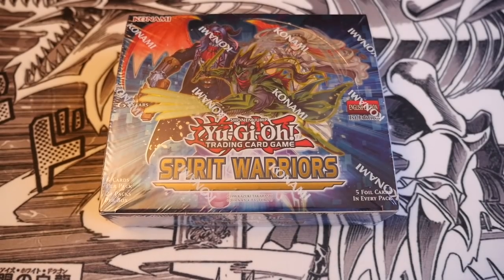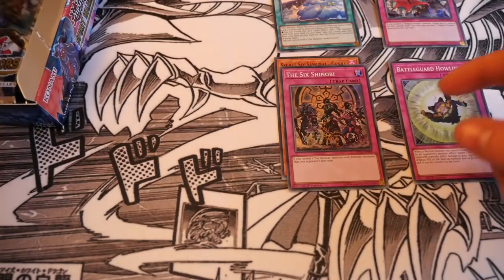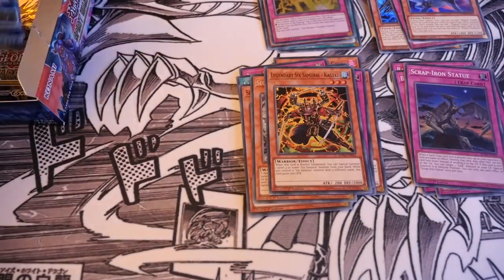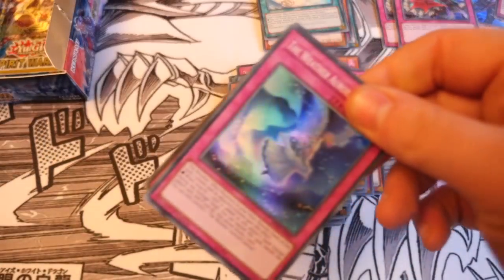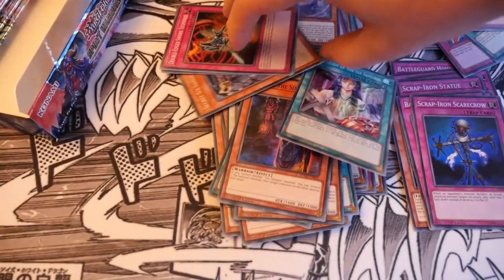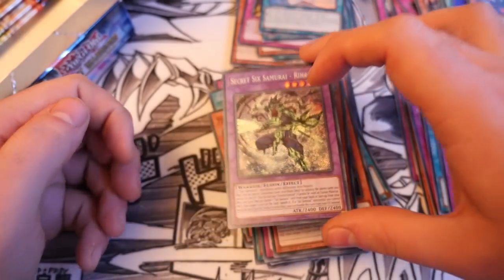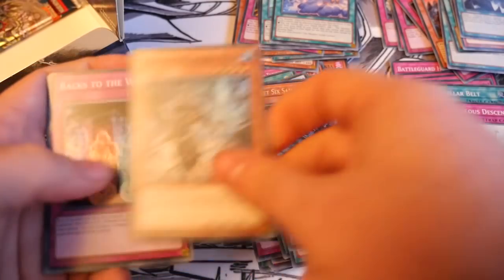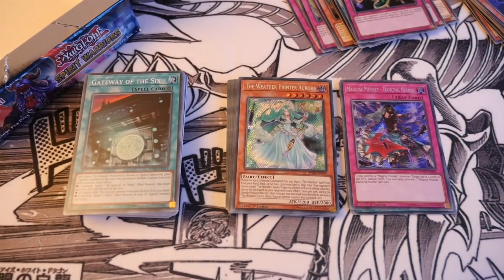YUGIOH SPIRIT WARRIORS BOX OPENING